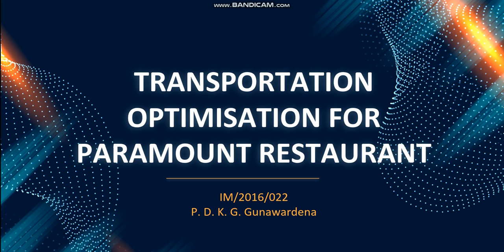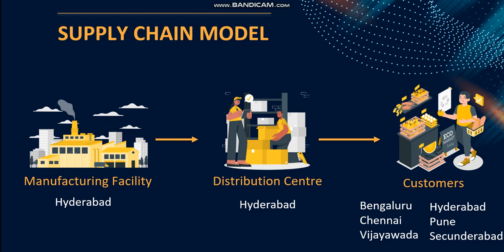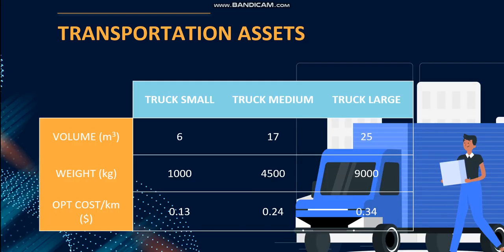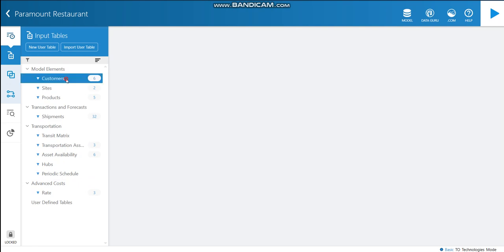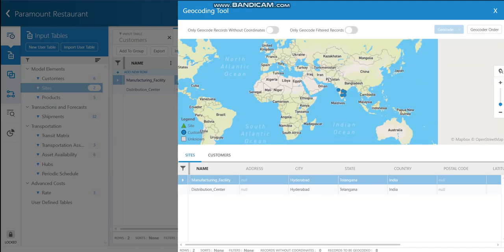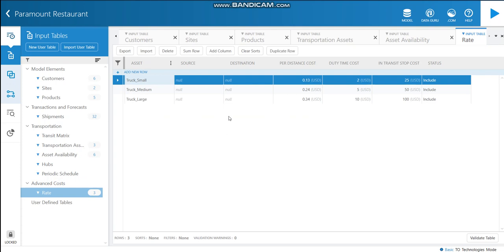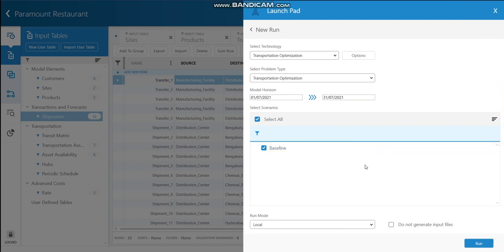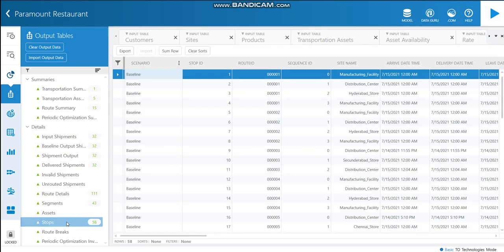IM/2016/022 Kavindu Gunawardena